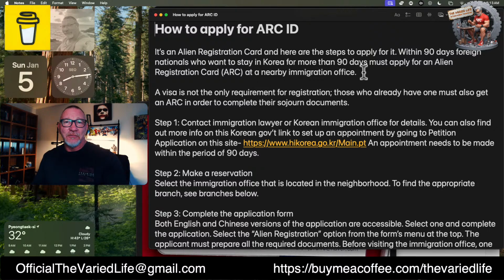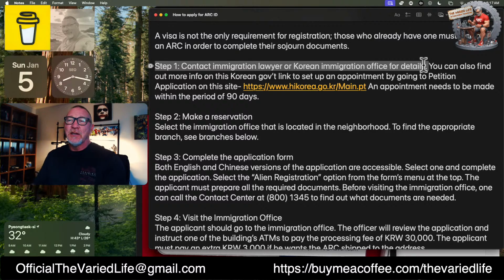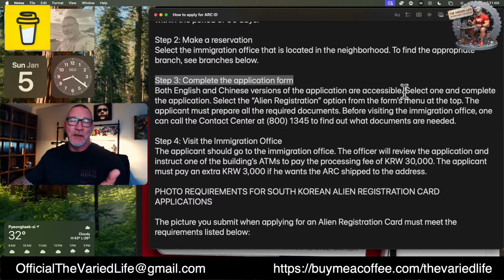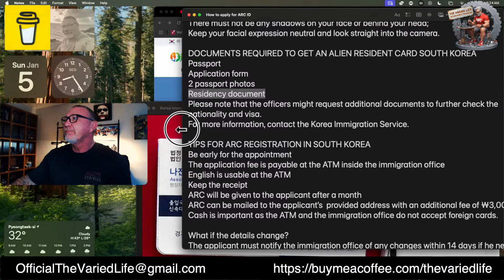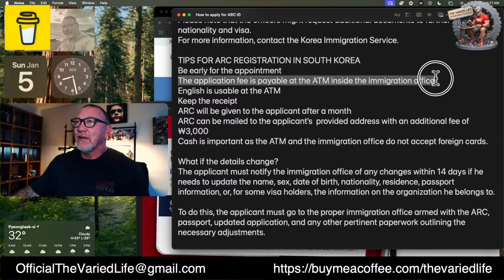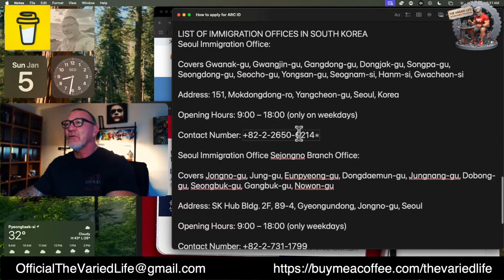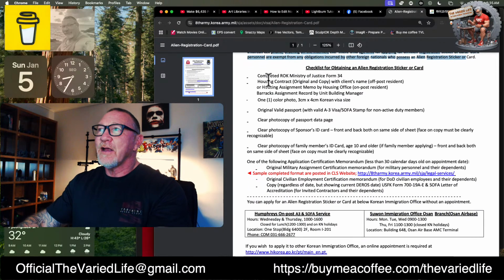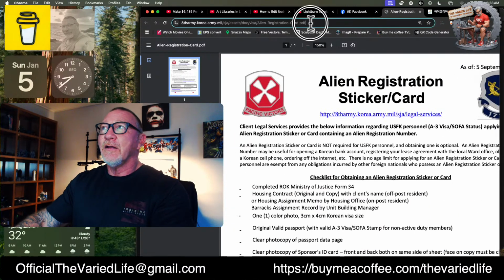🌟 Retired in Korea: How to get an ARC ID - in person, online or immigration lawyer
(Topic) 🌟 Retired in Korea: How to get an ARC ID - in person, online or immigration lawyer

I make videos/reviews on resin and fdm printers, CO2 cutting & engraving lasers, painting miniatures, cameras, video editing (mac), electronic devices like lighting, fitness, retiring overseas, Korea expat, etc.